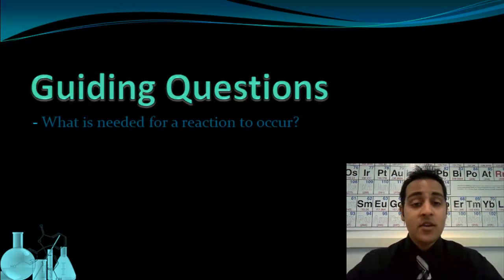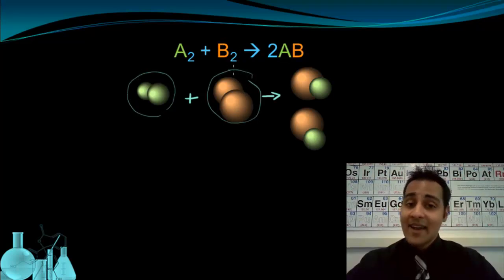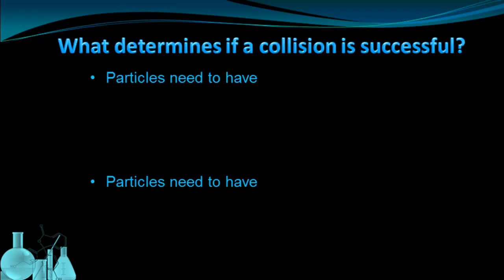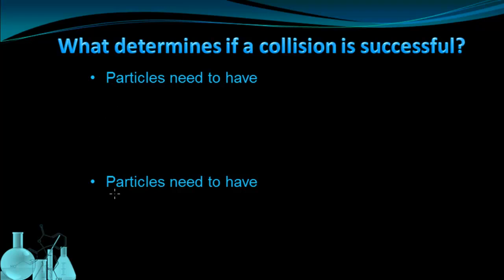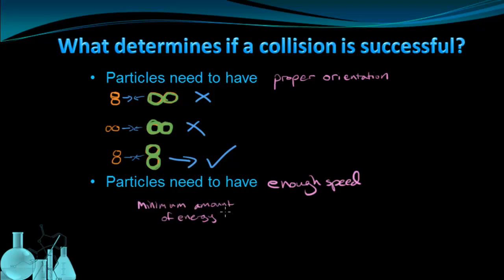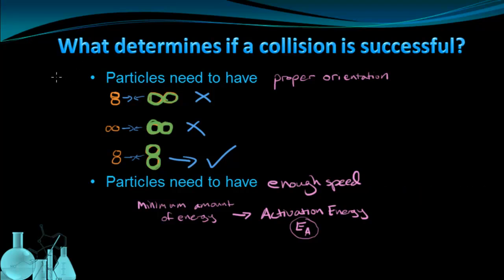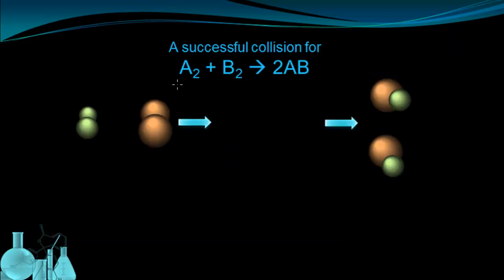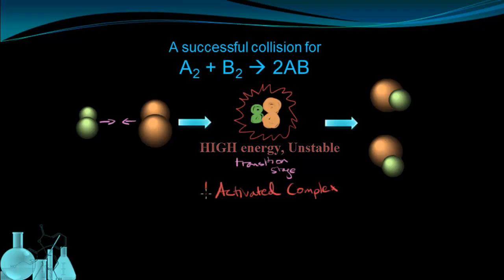Chemistry 11.1 Collision Theory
Collision Theory provides an explanation for how particles interact to cause a reaction and the formation of new products.